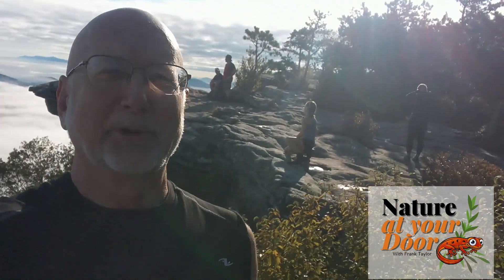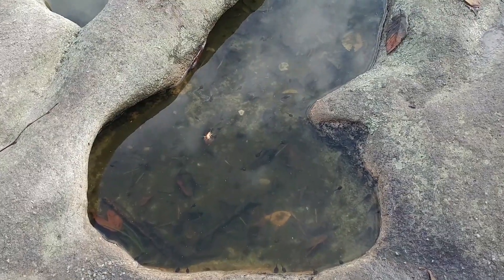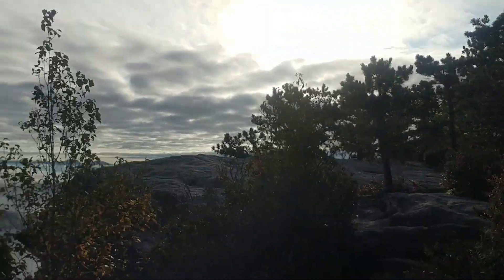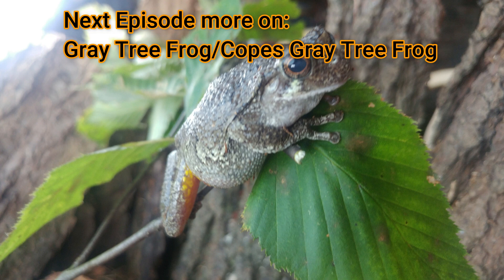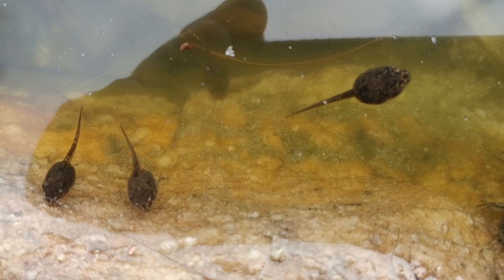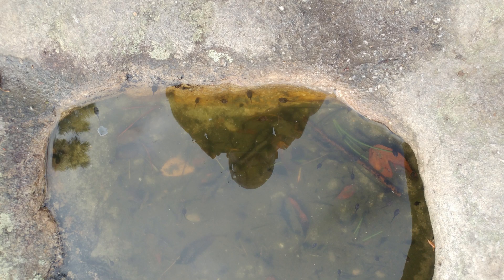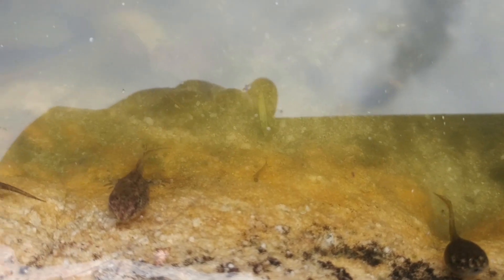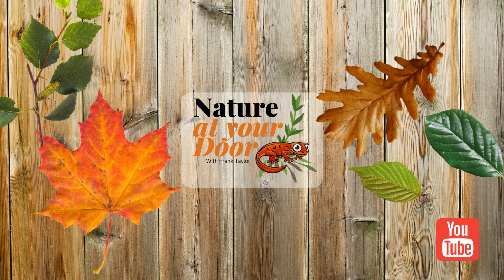Grey Tree Frogs Pt 1. Discover the mystery on this Appalachian Summit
While I was hiking the Appalachian Trail in Virginia I was shocked to discover Gray Tree Frog tadpoles in a tiny puddle on a sandstone rock summit at 3,199 feet above sea level.  I discuss why they are there, how they survive and the environmental challenges they face.  Awed by how nature will take advantage and occupy every niche available, the amazing tenacity of Gray
Tree Frog populations to survive is discussed.